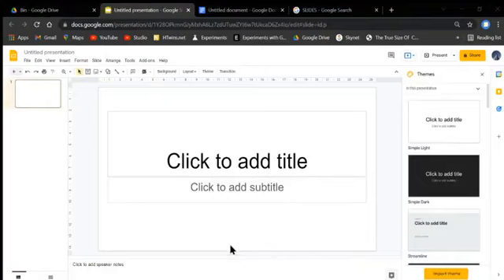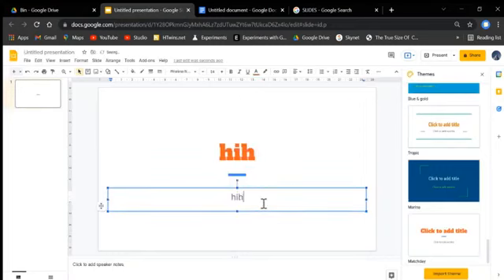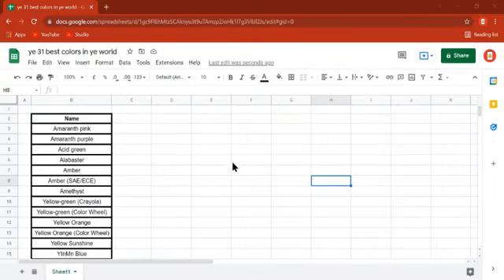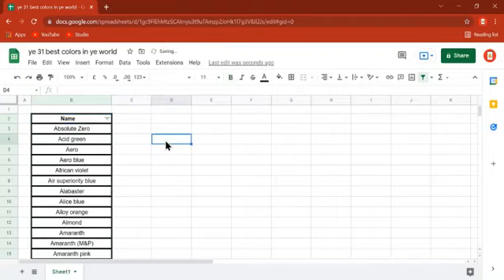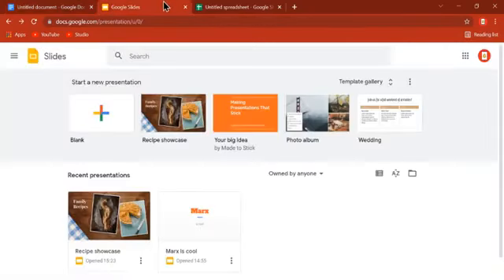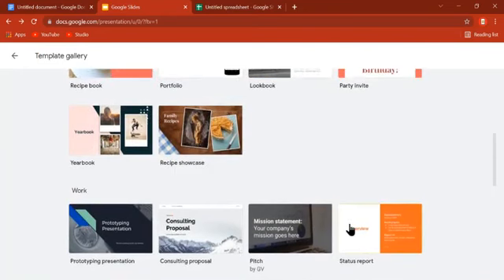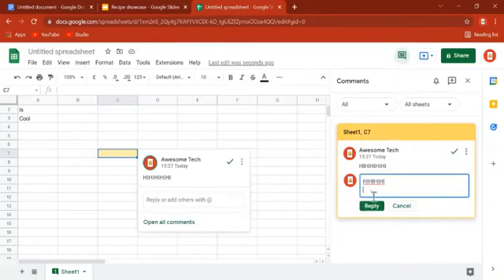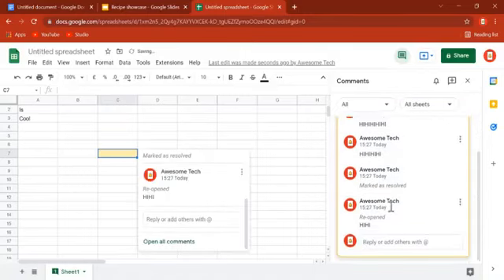💼 Google Workspace Tips & Tricks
In this video I show you 10 Google Workspace Tips & Tricks
Stuff I Used to create this video
Video Editor : Photos app in Windows 10
Screen Recorder : OBS
Thumbnail Editor : Paint 3D
Timestamps:
00:00 Intro
00:11 Modes (Docs)
01:35 Headers (Docs)
02:11 Themes (Slides)
02:43 Transitions (Slides)
03:51 Filters (Sheets)
04:38 Quiz (Forms)
05:22 Import Questions (Forms)
07:54 Info about the next 3 Tips (Skip this chapter if you want to)
08:06 Hide the menu (Docs, Slides and Sheets)
08:28 Templates (Docs, Slides and Sheets)
09:02 Comments (Docs, Slides and Sheets)
10:22 Outro